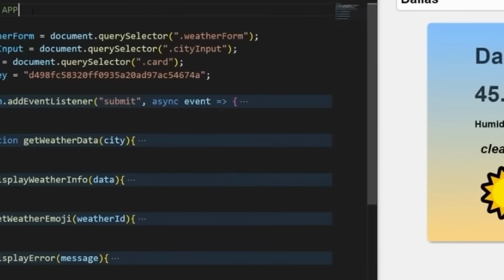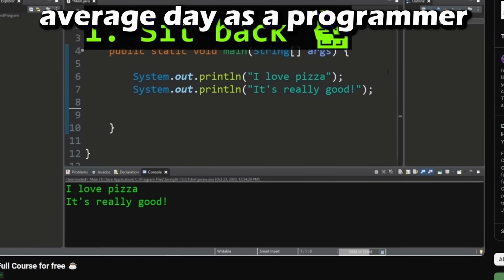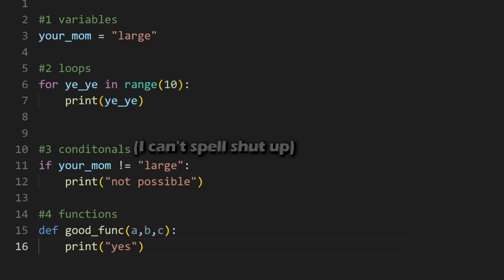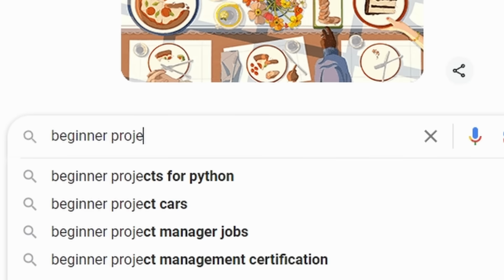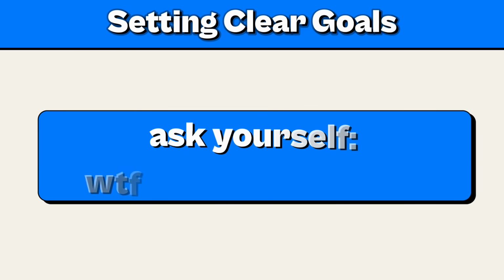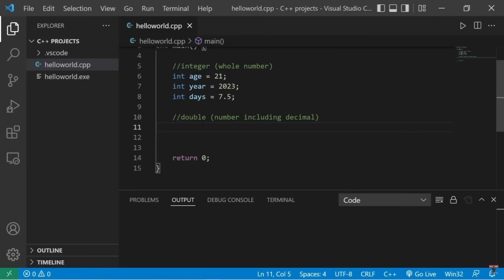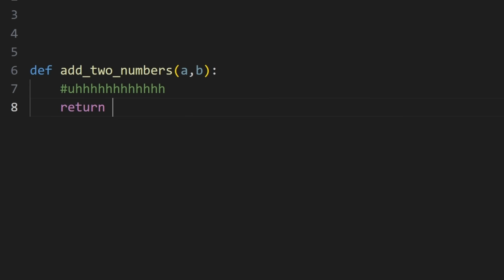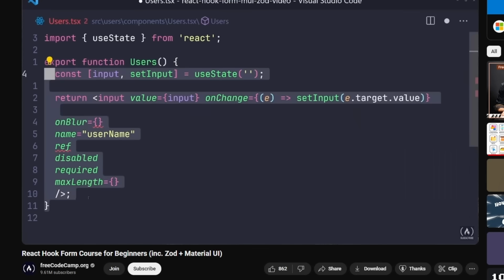a tutorial on how to stop watching tutorials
To try everything Brilliant has to offer—free—for a full 30 days, .

bro just stop using tutorials, it's easy.

// TOOLS/THINGS I REALLY LIKE //
If you wanna build 10x developer level projects check out CodeCrafters
If you want to build an awesome newsletter like Sloth Bytes I use beehiiv